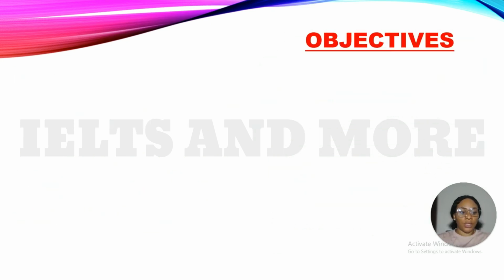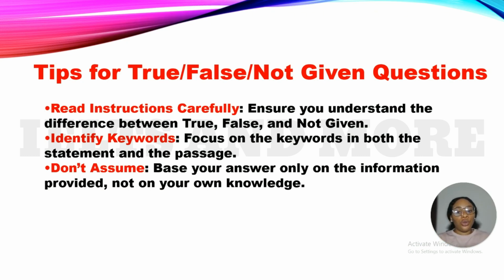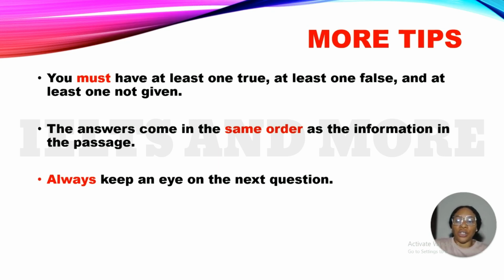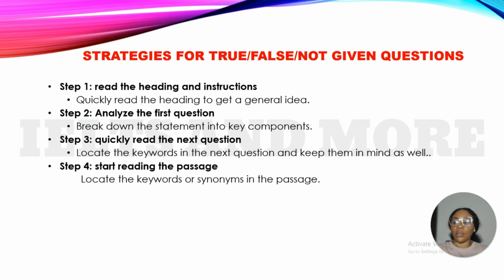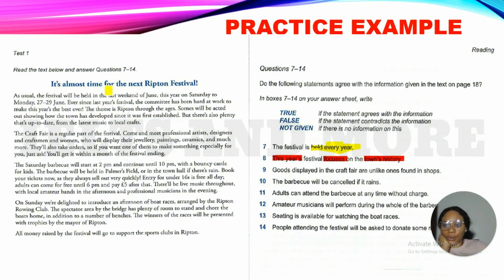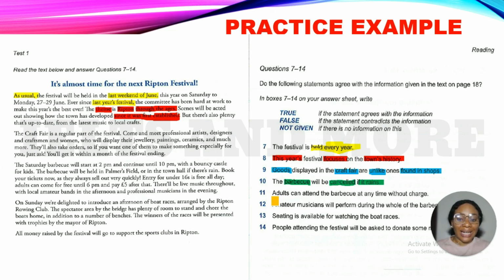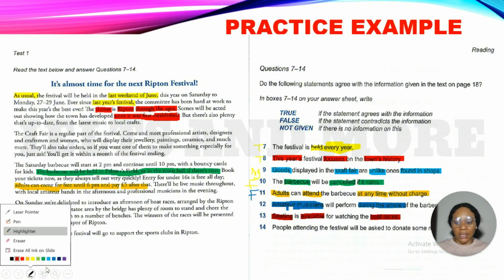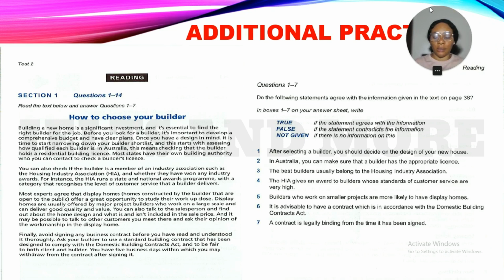THIS STRATEGY WORKS EVERY SINGLE TIME!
Struggling with IELTS True/False/Not Given questions? In this video, I break down the best tips and strategies to tackle this tricky question type with confidence. Learn how to avoid common pitfalls and master the key skills needed to score high on the IELTS Reading section.